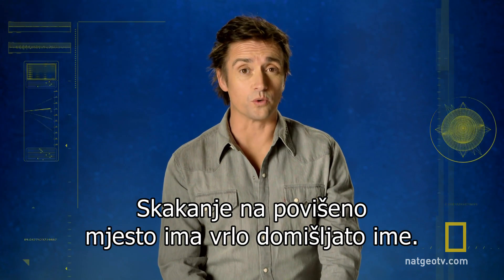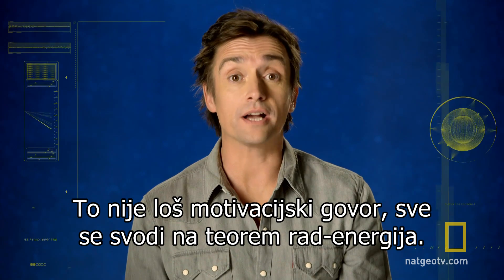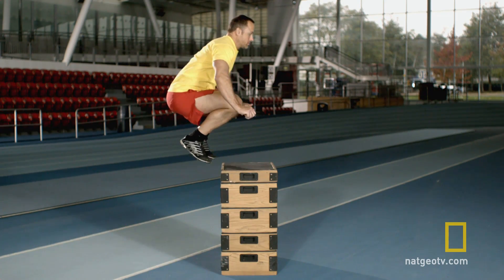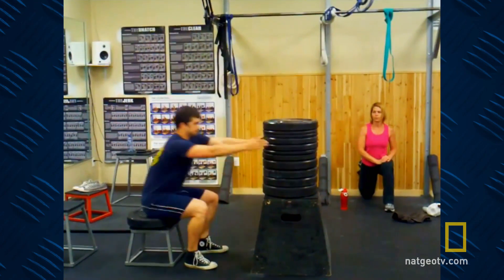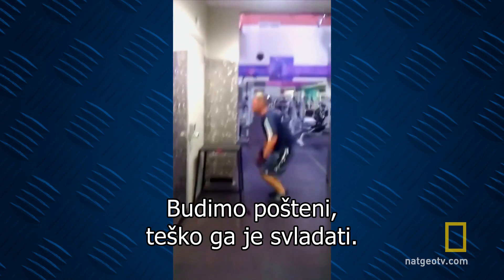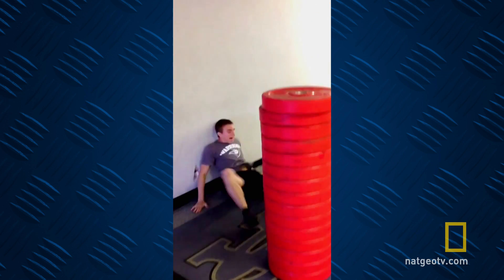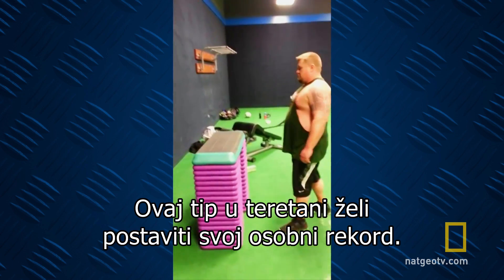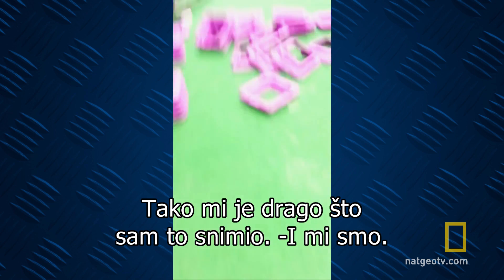Znanost glupog, S02E05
Skok s mjesta možda izgleda jednostavno, ali završava padom na nos.

"Znanost glupog" pratite srijedom u 22.00!

National Geographic je svjetska premium destinacija znanosti, istraživanja i avanture. Kroz svjetski poznate znanstvenike, fotografe, novinar i redatelje, Nat Geo vam približava priče koje pomiču granice mogućnosti.